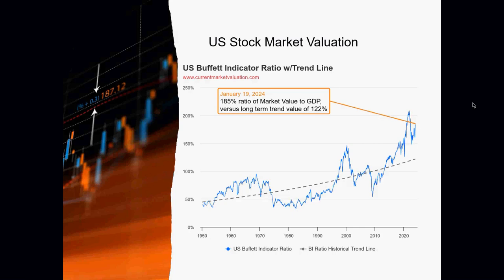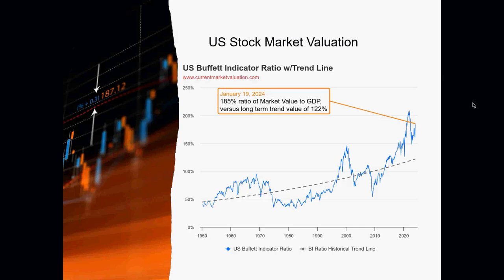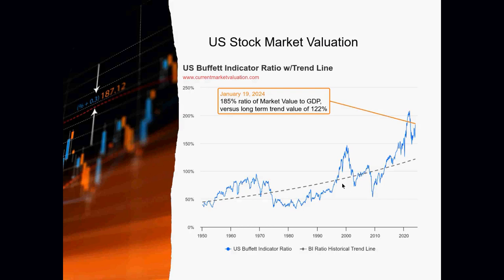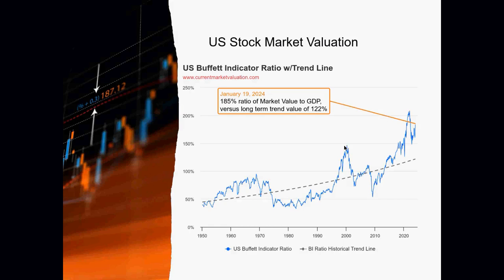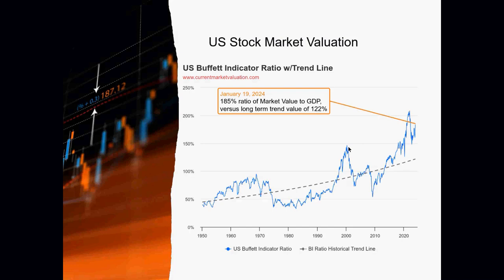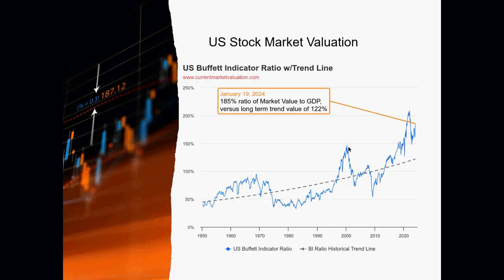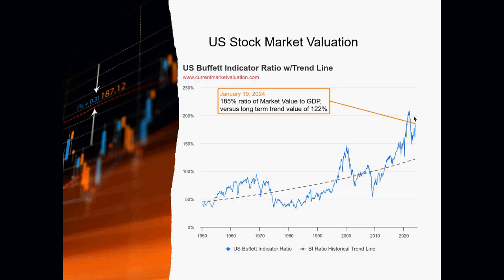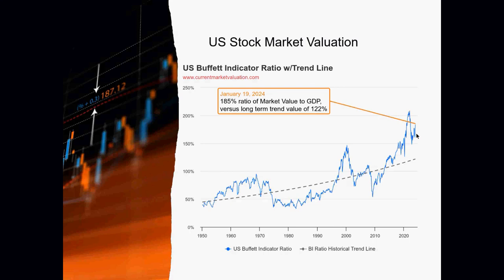Buffet indicator measures stock market valuation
The Buffet indicator is the ratio stock market value divided by GDP